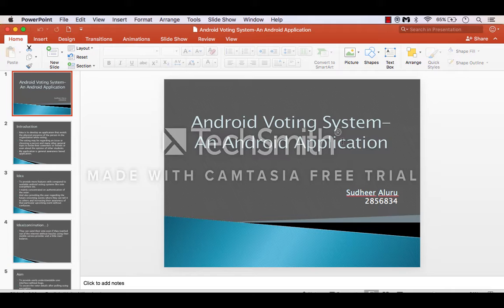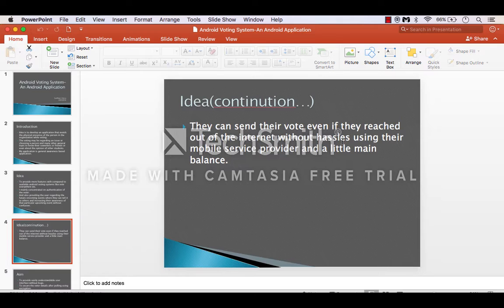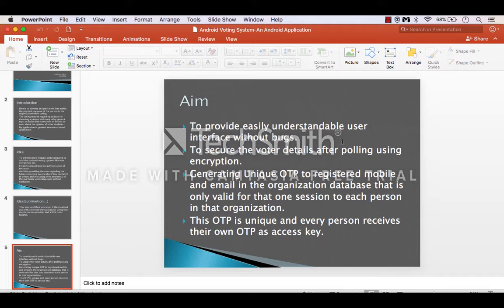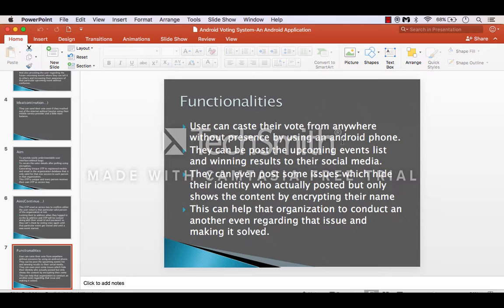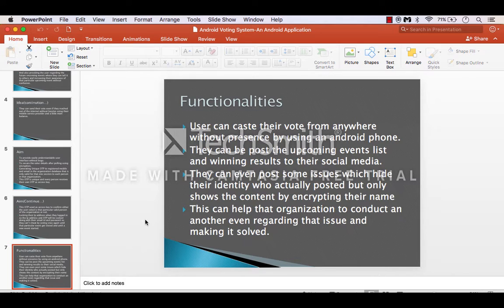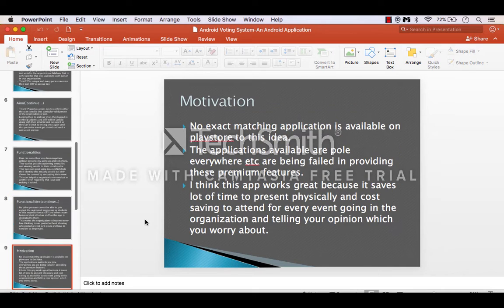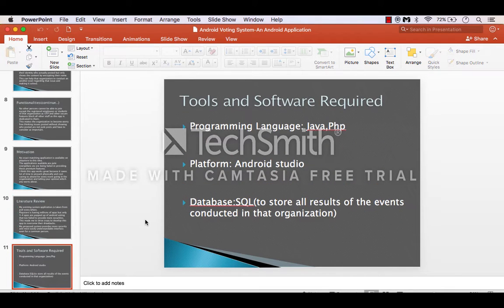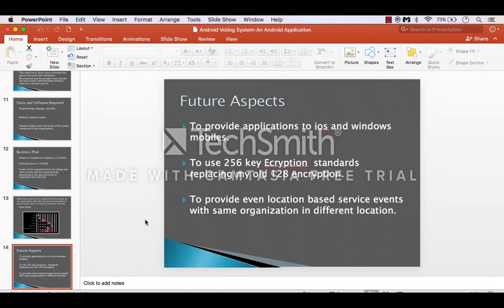android voting system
replacing the existing voting apps like poll everywhere and other electronic votings system applications in android operating system